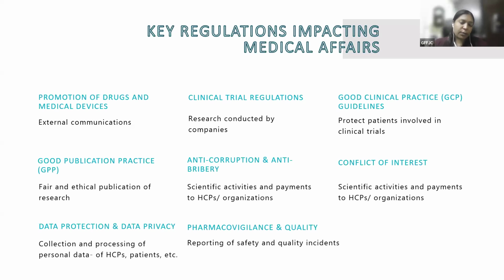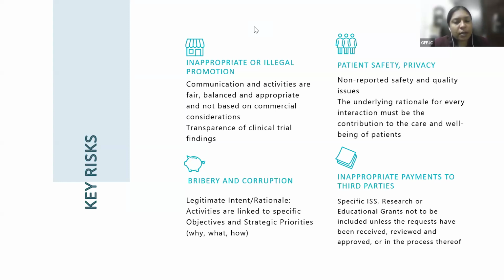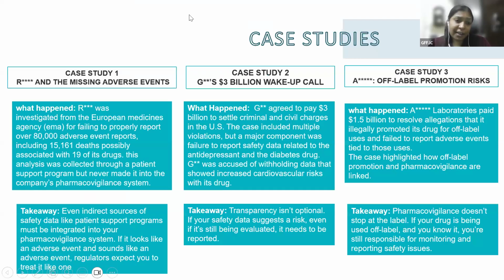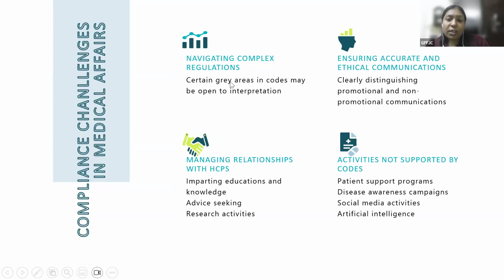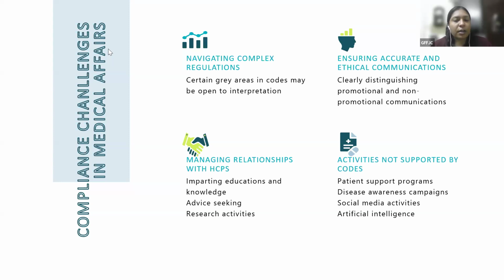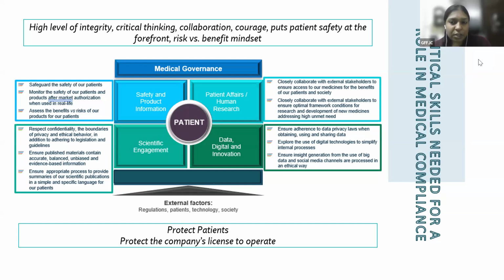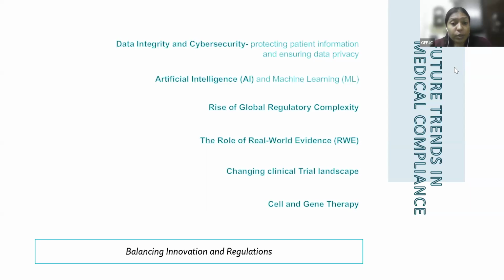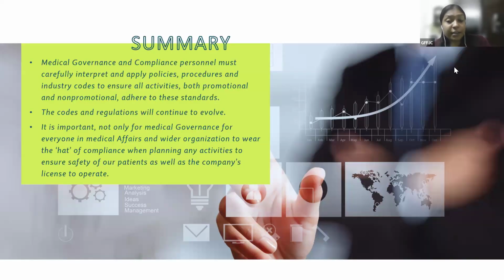M11 Medical Affairs | Regulatory & Compliance in Medical Affairs | Dr. Vaishnavi